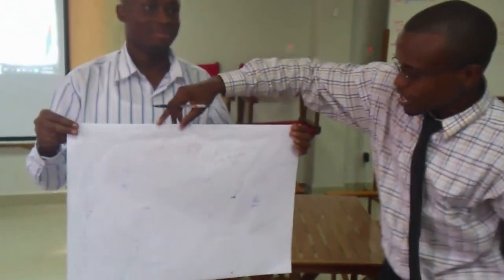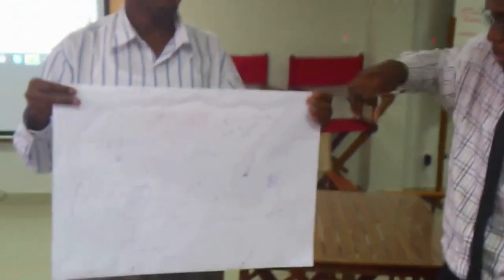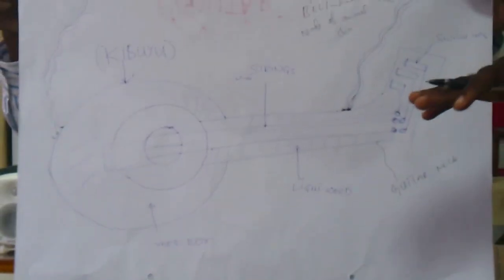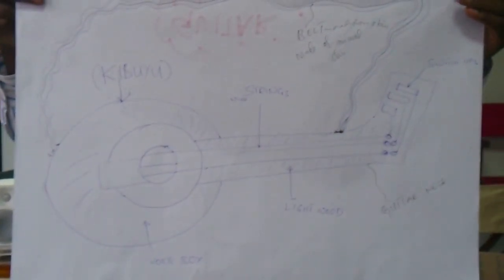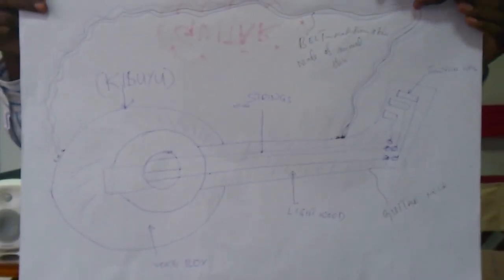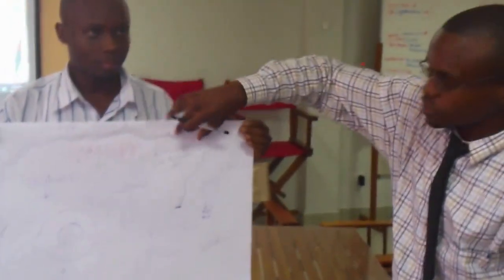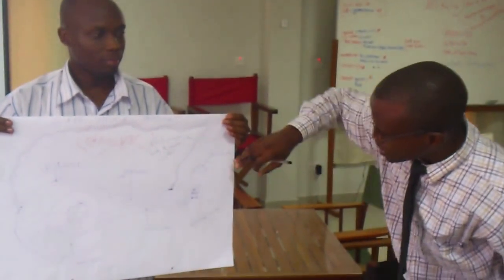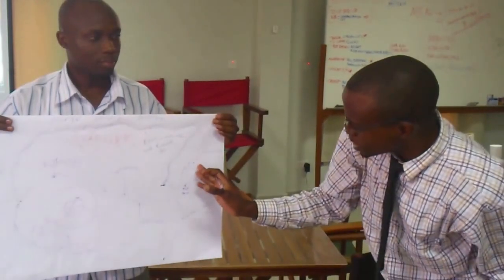5th SA Innovation Summit in Dar - Guitar pitch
Participants took part in a quick prototyping and design exercise, and pitched their outputs to the audience. Here's the guitar team.